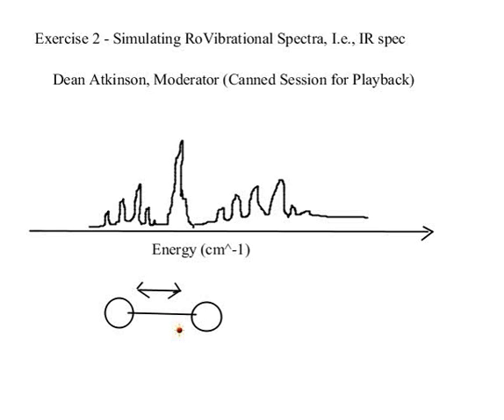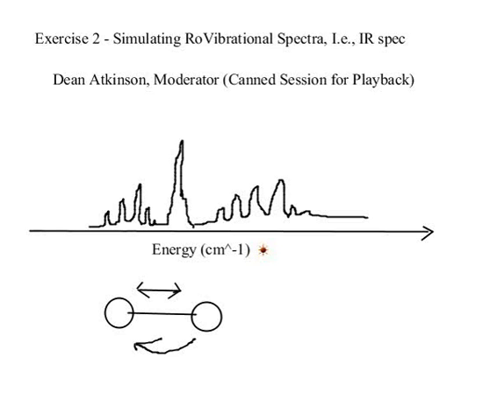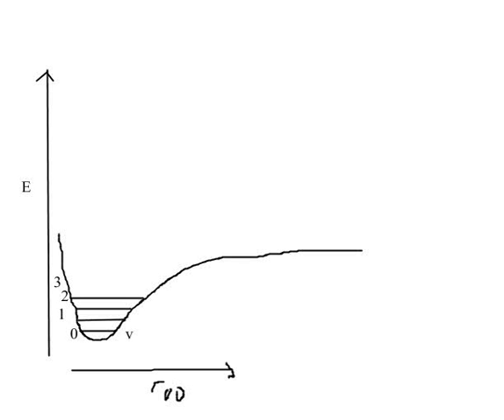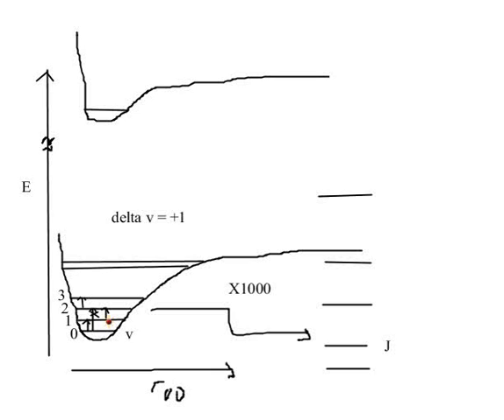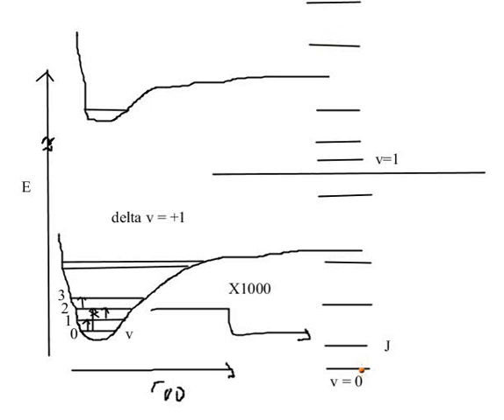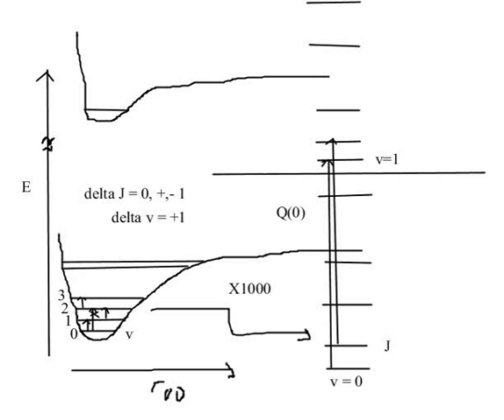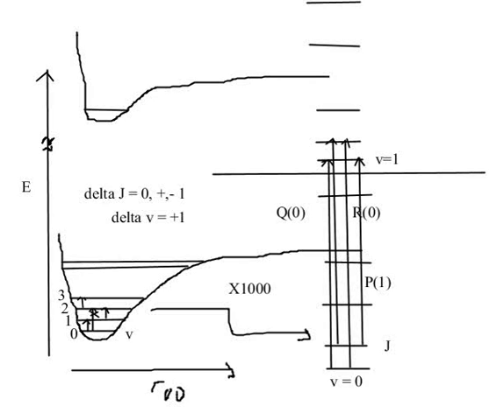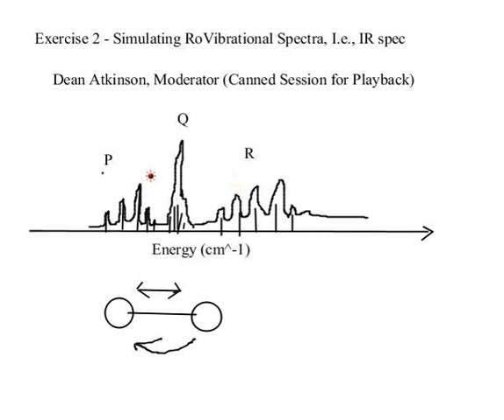CH443 Ex2 Rovibrational Spectrum